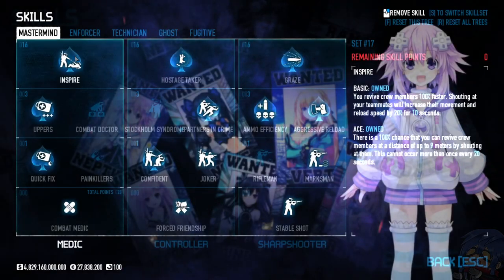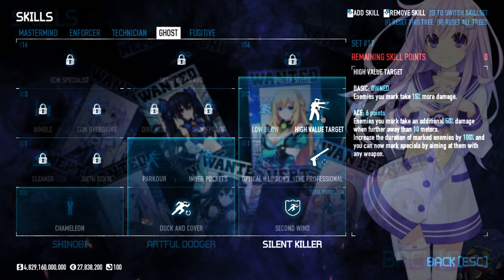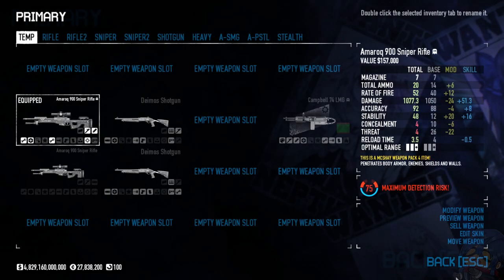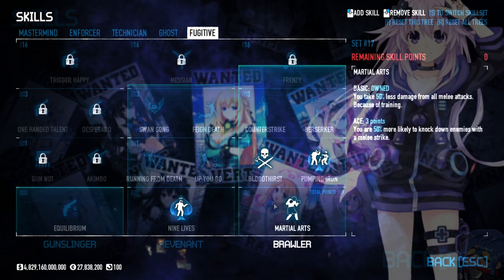Try This Build - Sociopath Amaroq Sniper and Para SMG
I'm late - But U236 builds on the way. A lot of these weapons are pretty standard so I'd figure I'd put some spin on them. Typically you take HVT Aced and forget basic, but with a x10 scope you can make use of a Dozer Breakpoint here.

Amaroq 900 Sniper (Qanuk Barrel, Ice Cap Suppressor, Dire Speedbolt, Boost - Accuracy, Snowbound Shell Rack, Tuunbaq Scope x10)

Para SMG (Medium Barrel, Bigger Better Suppresor, Boost - Accuracy, Railed Handguard, LED Combo, Rubber Grip, Orthogon Lower Receiver, Speed Pull Magazine, Biometric Analyzer, War-Torn Stock, LW Upper Receiver)

0:00 - Gameplay
17:28 - Build